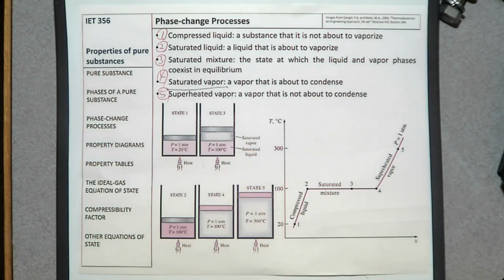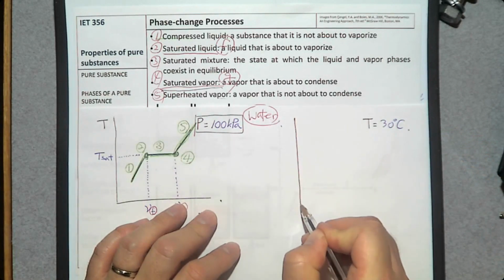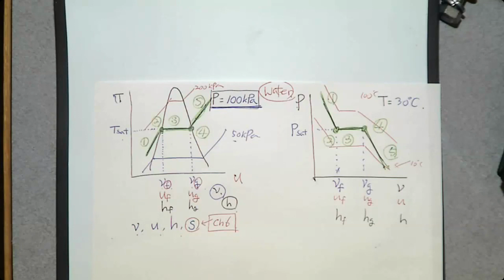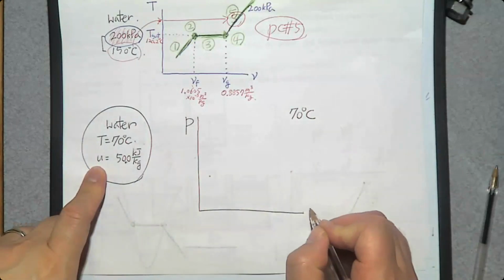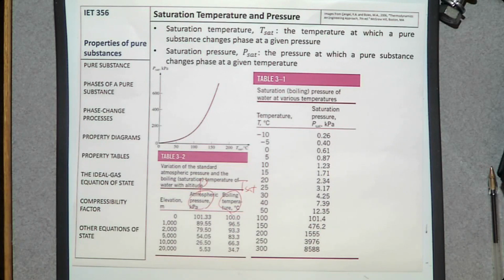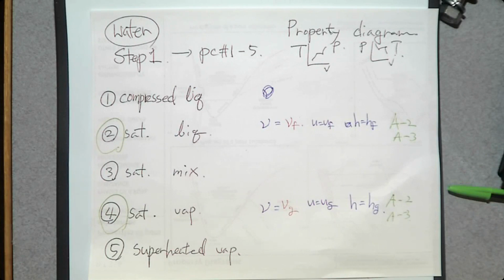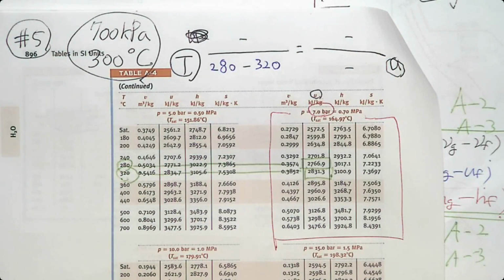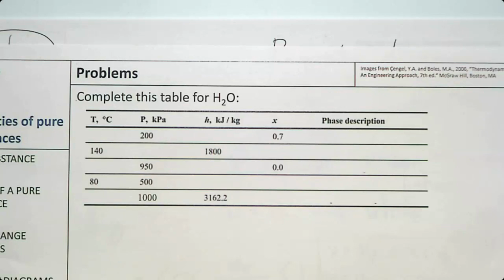Thermodynamics1 IET356 Week 3-2